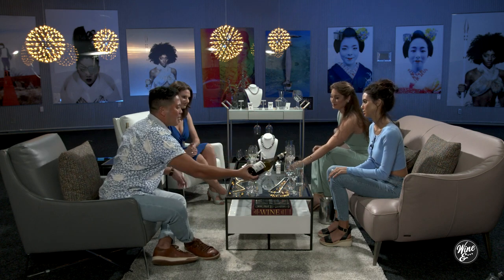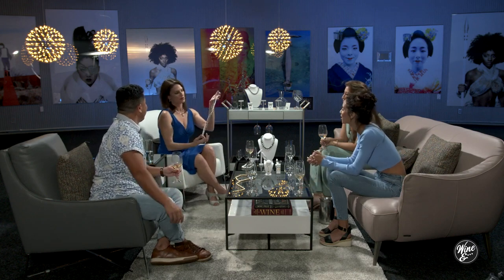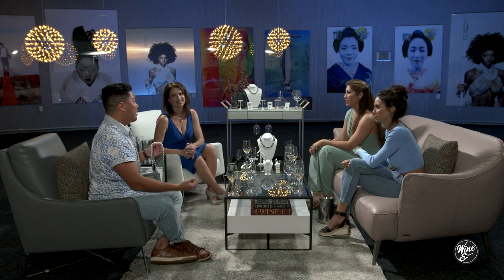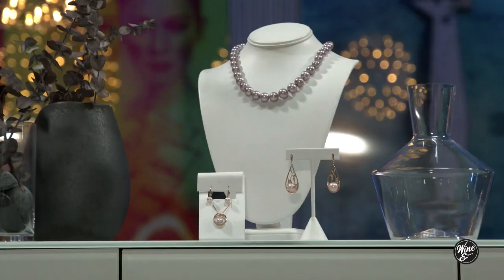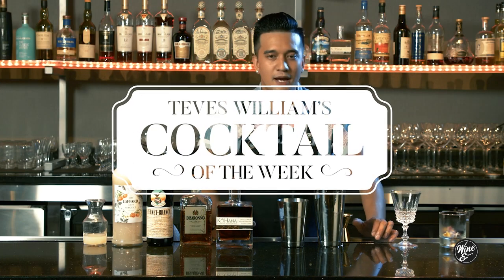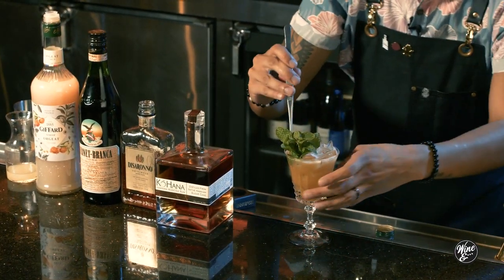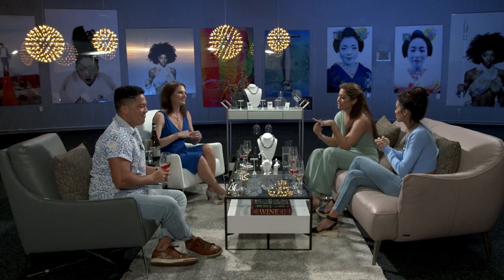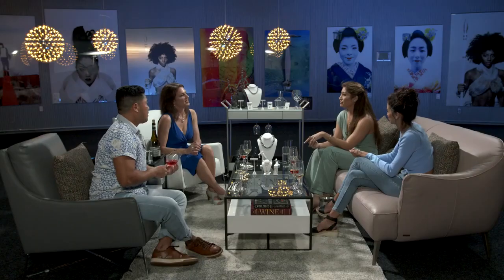Wine & Pearls, Na Hoku Jeweler Julia MacDonald | Sommelier Chris Open the FRITZ MÜLLER Pearl Label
Sommelier and host Chris, Moani & Halia are joined by Hawaii Jeweler Julia MacDonald from Na Hoku. An exciting wine choice by FritzMuller is paired with TahitianPearls on this luxury discussion of WineAndPodcast filmed live from Hawaii.